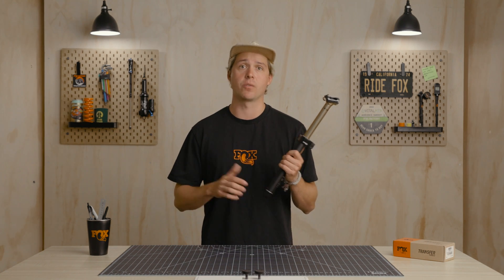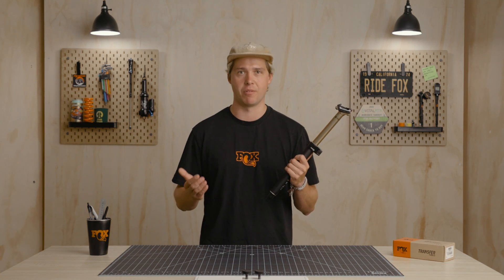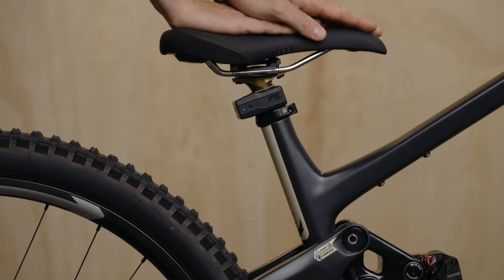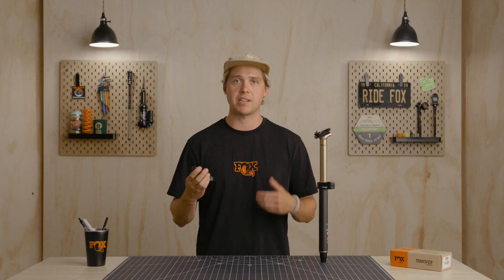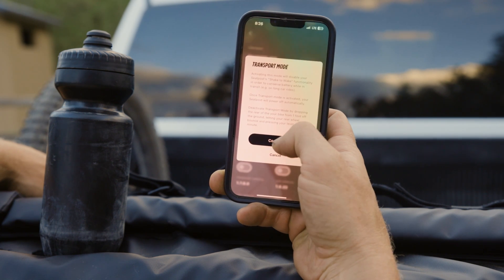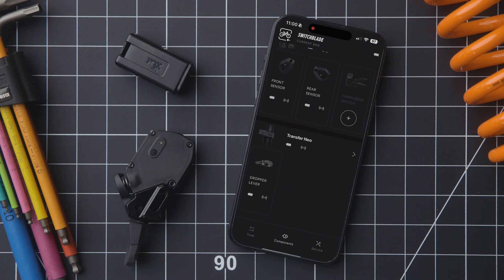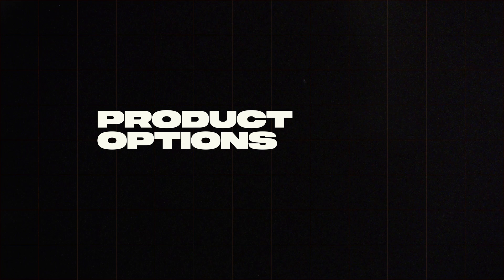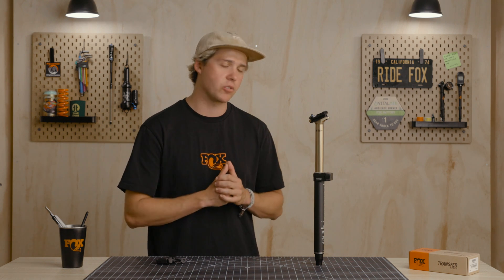Transfer Neo Wireless Dropper Post Explained » ACADEMY | FOX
What sets Transfer Neo apart from other wireless droppers?
Proven and robust internal sealing, longer travel with lower stack height, more clearance between the battery and rear tire. Dive into the details of what makes Transfer Neo the most advanced wireless dropper post in mountain biking.

CHAPTERS:

0:04 - Intro
0:37 - What is Neo?
1:32 - Battery and Controller
2:14 - Wireless Lever
2:51 - FOX Bike App
4:15 - Internal Tech
5:00 - Product Options